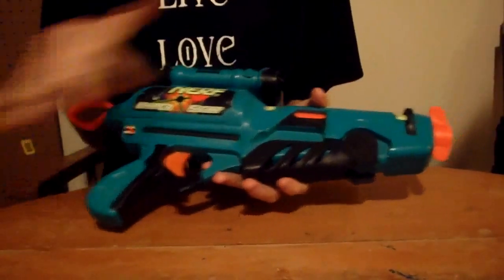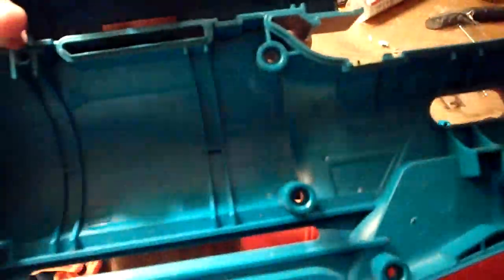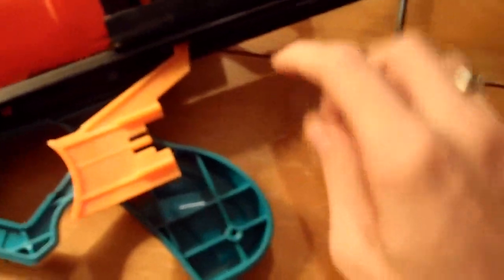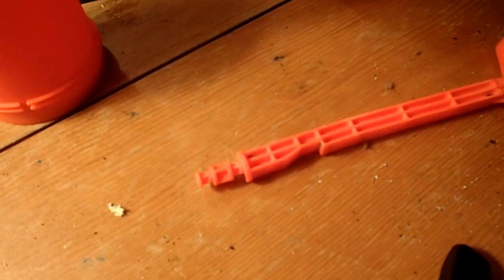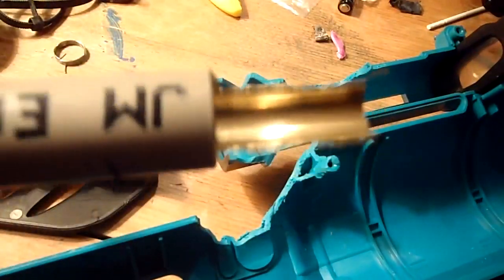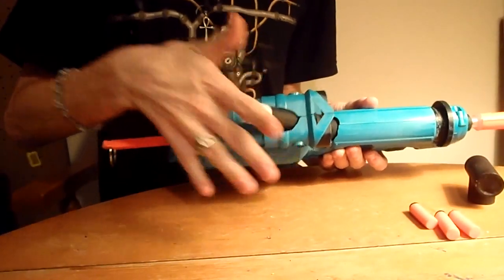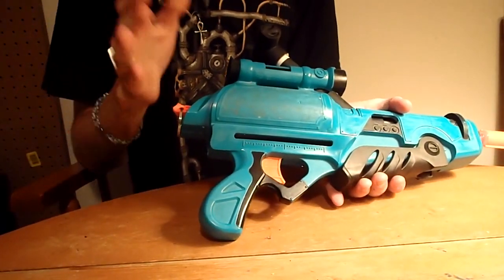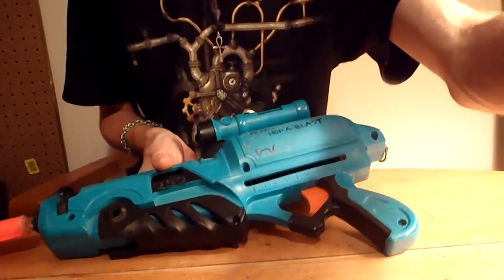Mod Guide: The Hoppered Nerf Expand A Blast (Fun Primary)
This was a really great and fun warm up project to tackle before I take on revamping my crossbow.  I believe it is the first hoppered EAB and it certainly looks clean and performs well.  I am sad I couldnt get it to punch 100 feet, but Im sure it would with a singled barrel.  90 with a 4 dart hopper isnt bad, in fact, I think its rather effective myself.